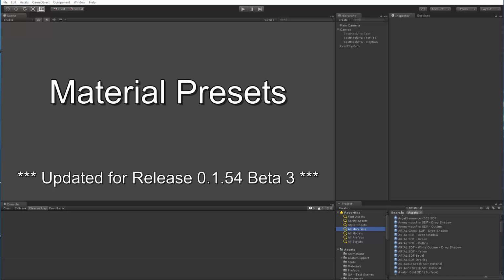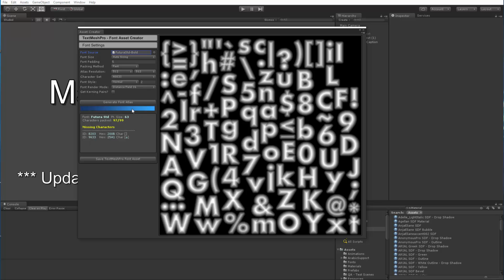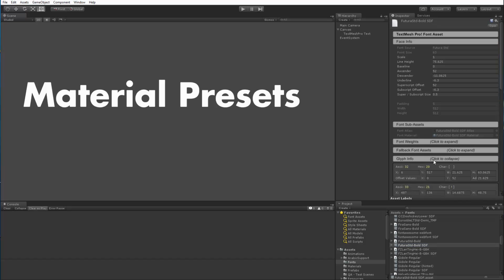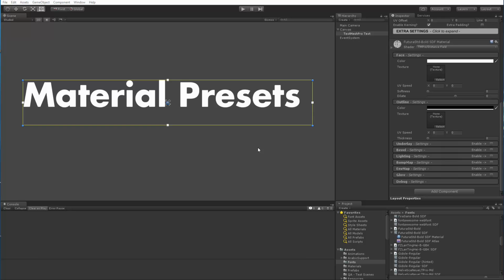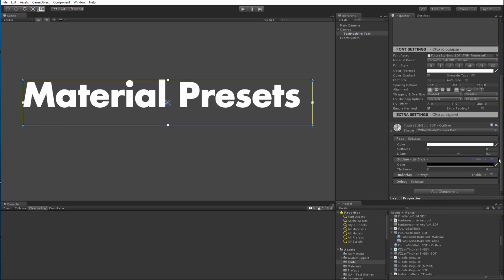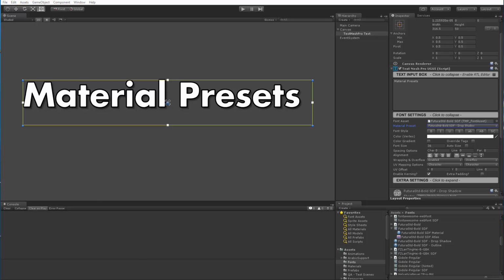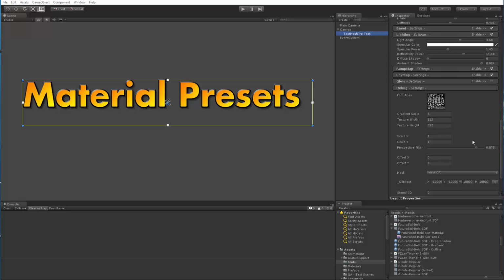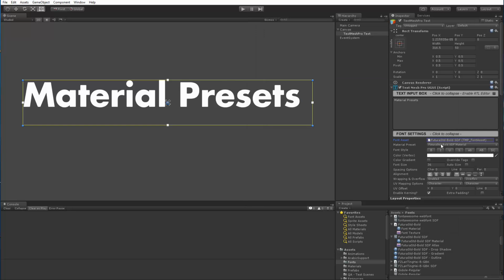TextMesh Pro - Working with Material Presets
In this video I explain how to create and use material presets which make it possible to use different visual style on text objects.

Material presets are a very efficient way to apply visual styles to text objects as they avoid any duplication of resources.

Material presets can be accessed by using the newly added Material Preset pulldown in the TextMesh Pro Inspector Panel.